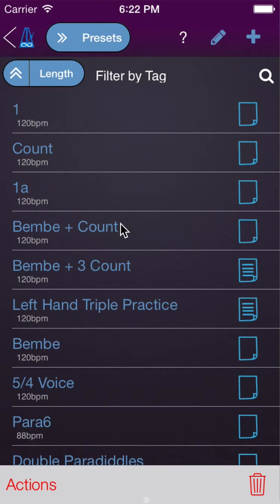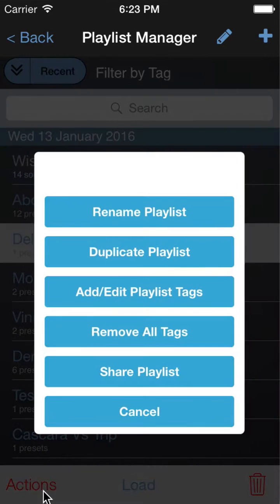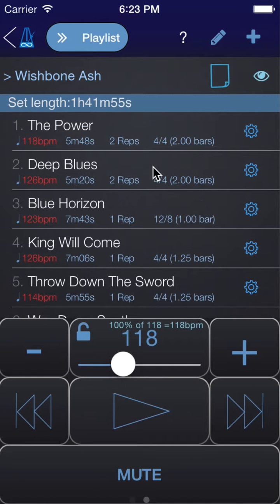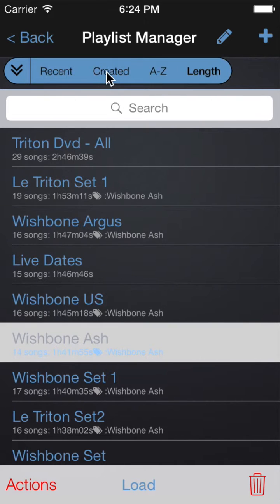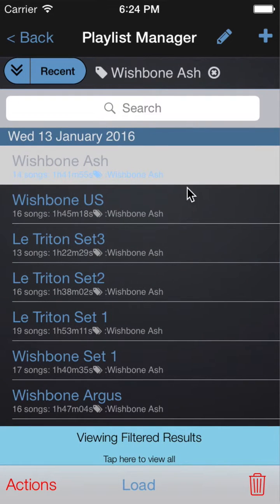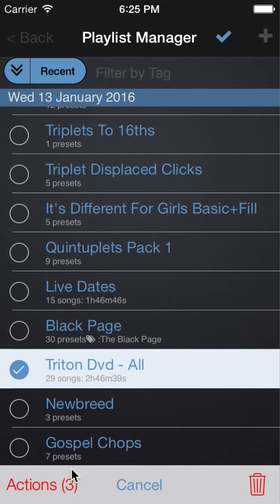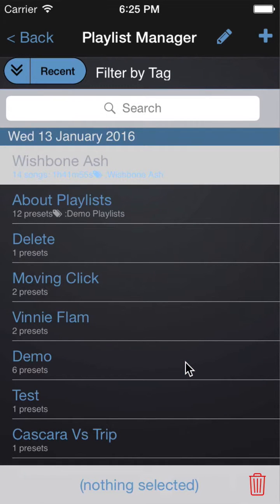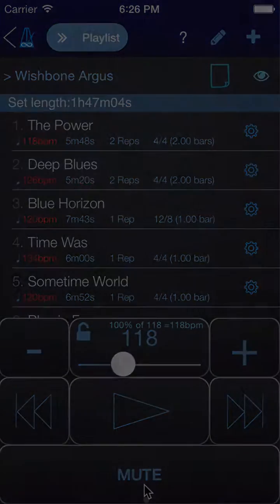Playlist Manager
This video demonstrates how to manage Playlists with the Playlist Manager